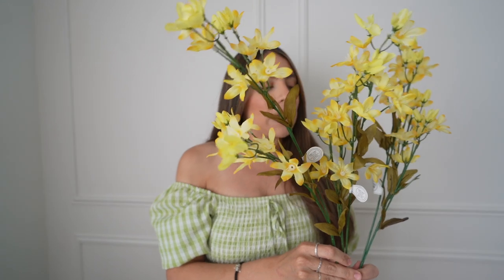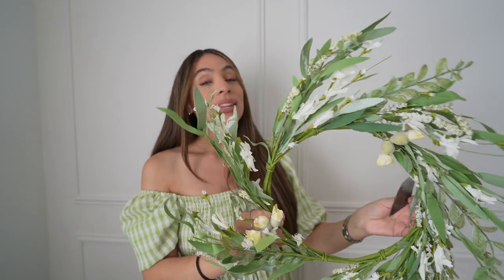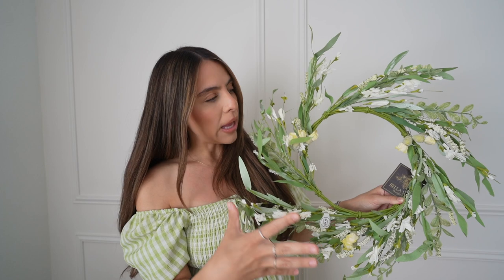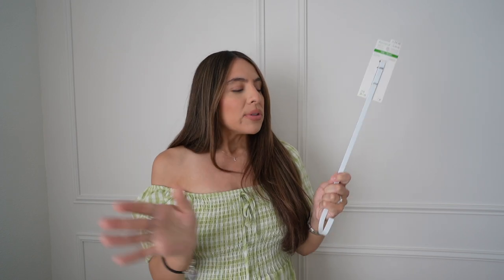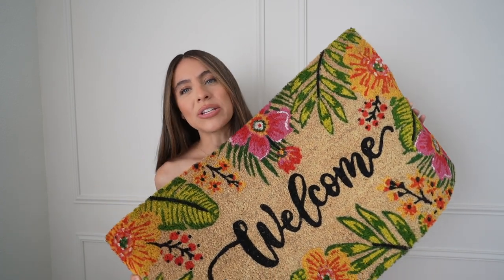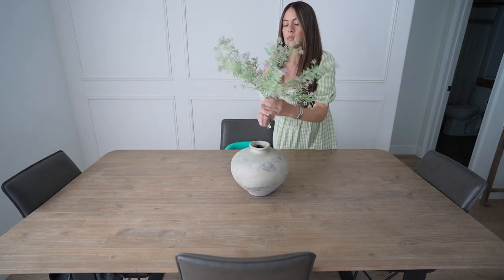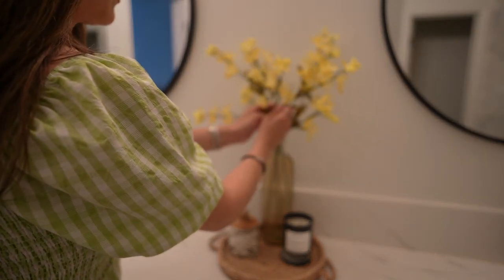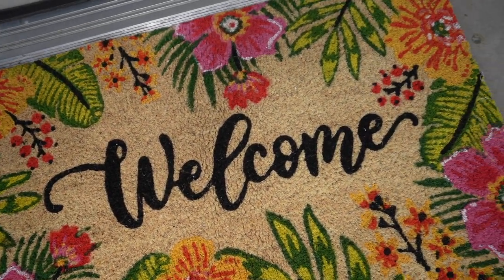DECORATE WITH ME FOR SUMMER! ☀️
I hope you enjoyed today's short video adding some summer touches to the house! Thank you for your continued support, and for stopping by my little nook of the internet.

LINKS:

Purple Bush // Arbusto Morado
(Lavender Mini Seeding Bush - $9.99)

Yellow Flowers // Flores Amarillas
(Yellow Polianthes Spray - $3.99)

Wreath // Guirnalda
(Magnolia Flowers & Berries Wreath - $24.99)

Welcome Mat // Alfombra de Bienvenida
(Welcome Tropical Doormat - $24.99 ON SALE FOR $12.49)

Wreath Hanger // Colgador de Guirnalda
(White Over the Door Wreath Hanger - $2.99)

Music from Uppbeat (free for Creators!)